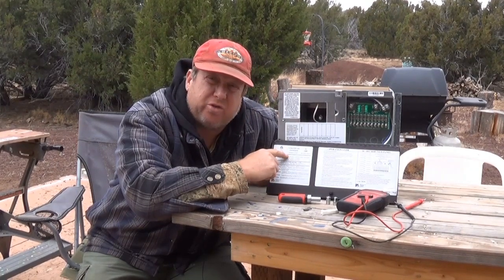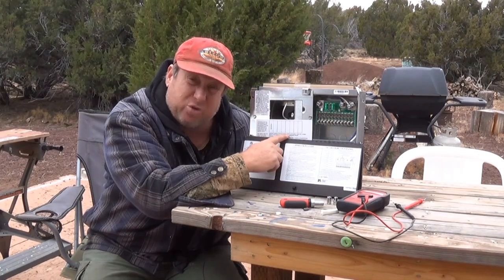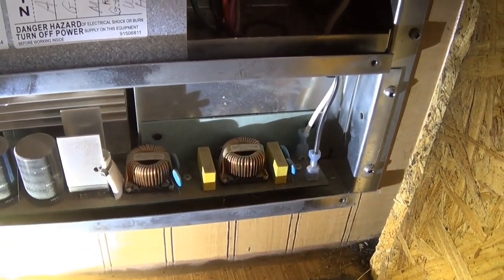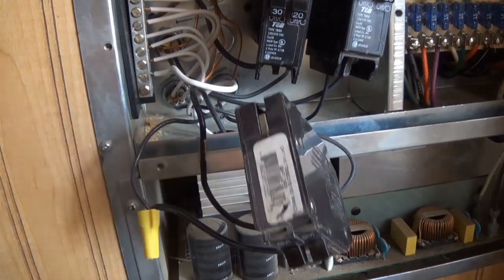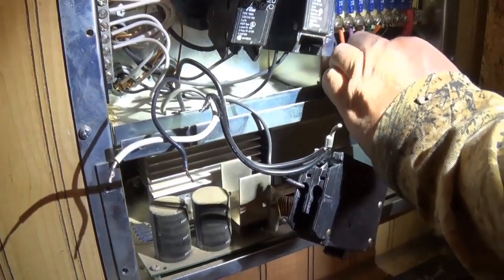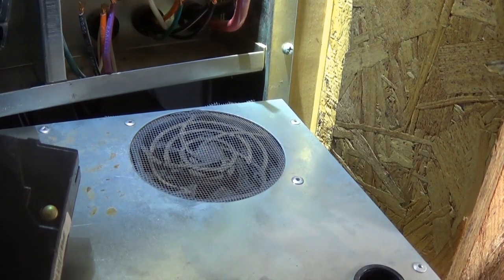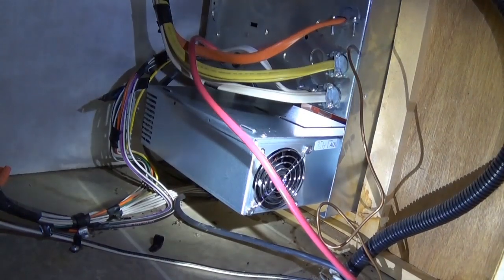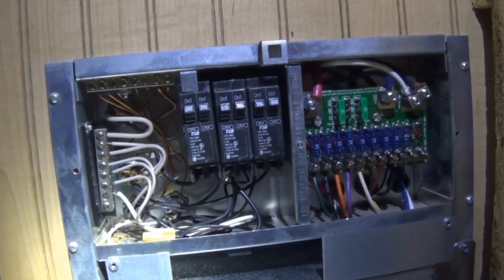🚀 Installing Power Supply in Trailer (RV) - Parallax converter Charger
time to take out the old converter charger in the trailer and replace it with a similar one. no upgrade needed. the old one fan was coming to often and making an awful noise.  Parallax 7355 power supply will be replaced with Parallax 8355 power supply.
Many places you can find power supplies for a RV here is where i bought mine : PPL Motorhomes

Parallax Power Supply
RV Parts
RV Power Supplies